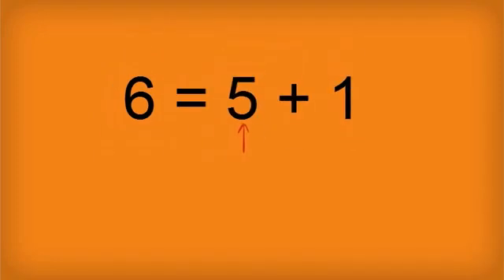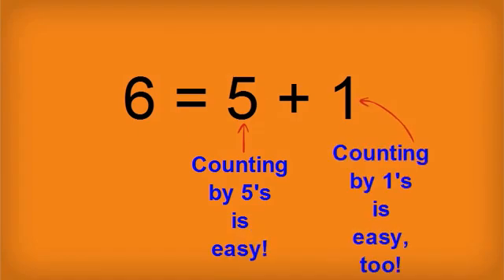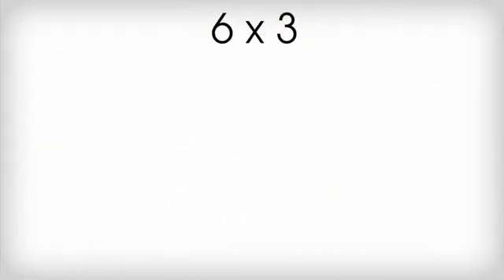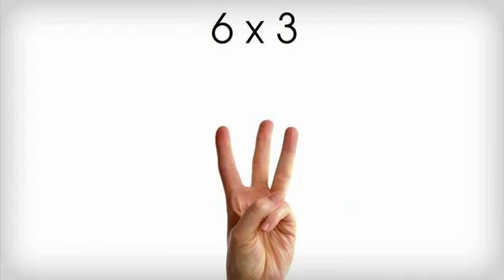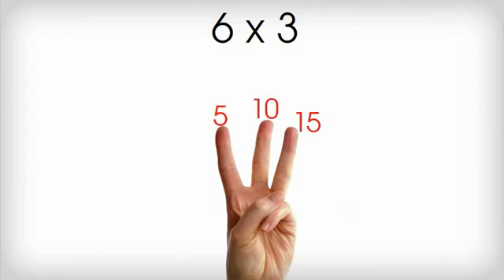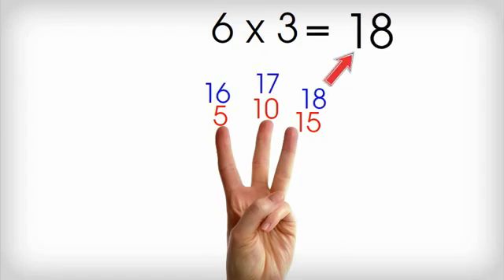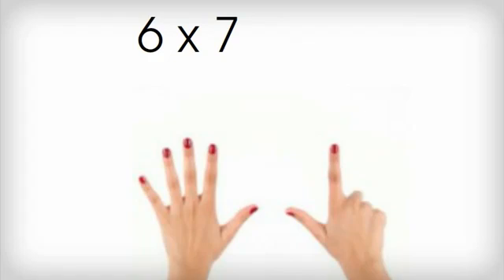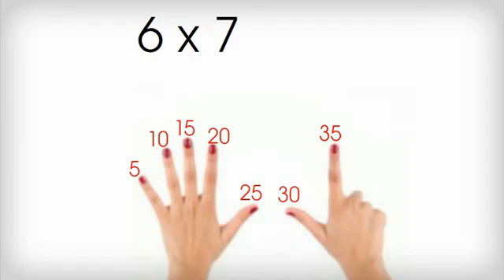Super Simple Multiples of 6 Trick! - Math About U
The best and easiest way to break down math problems and solve them. Call them tricks if you want, but the steps are quick, simple, easy to follow and most importantly easy to remember.